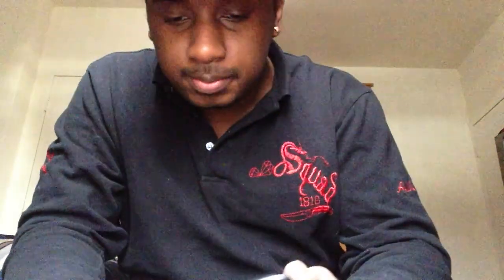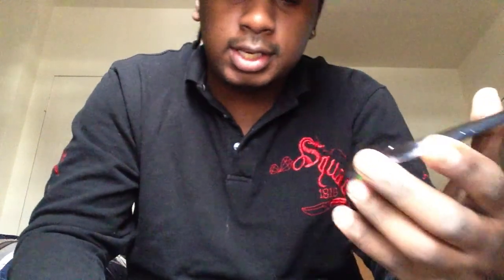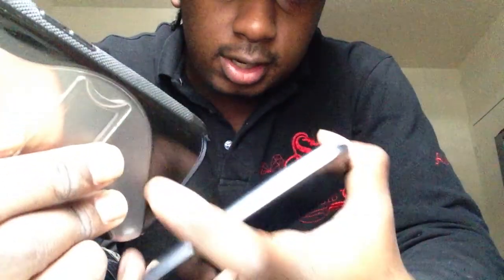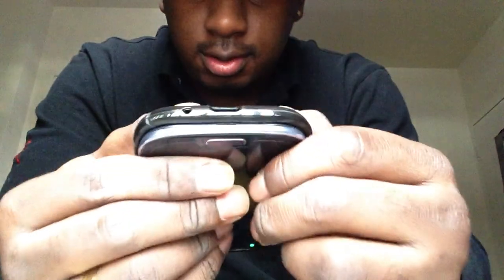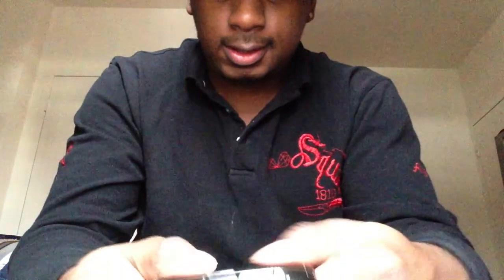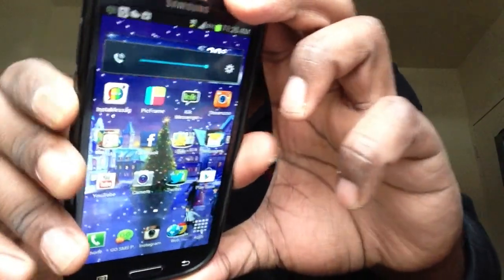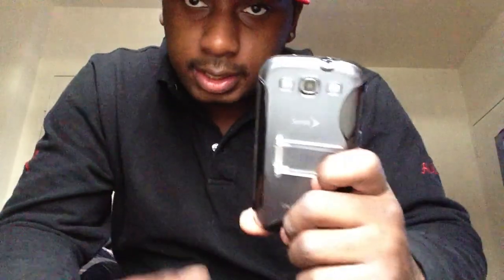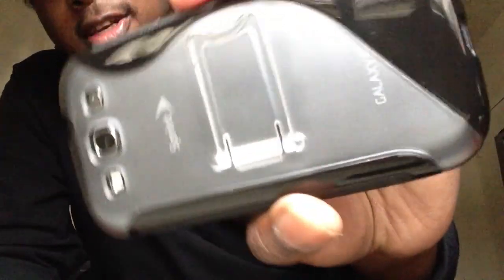Galaxy s3 s-line kickstand case